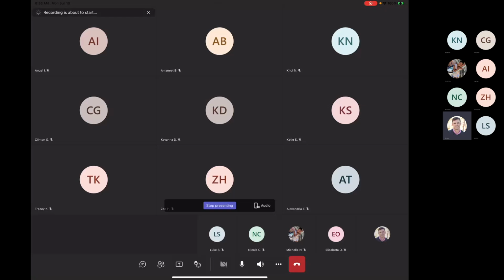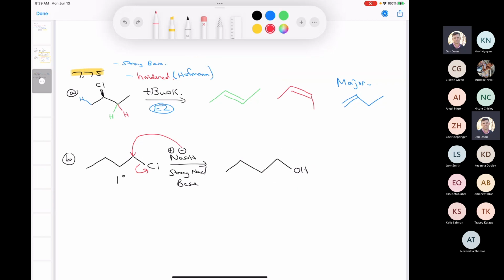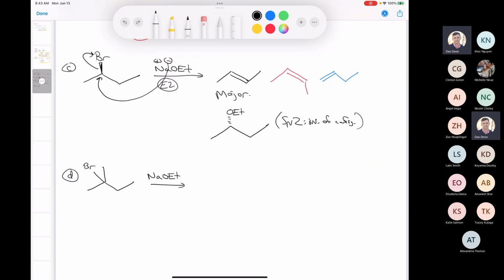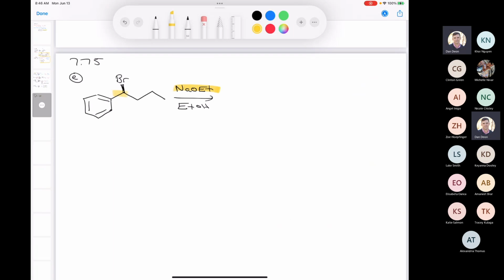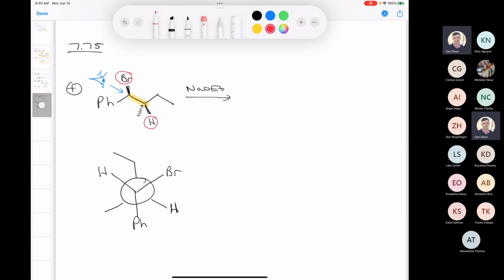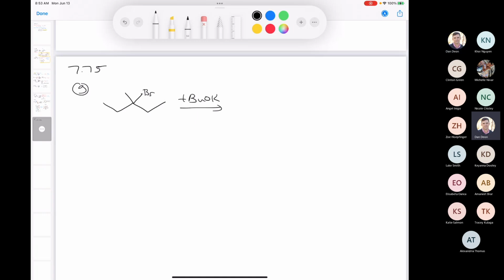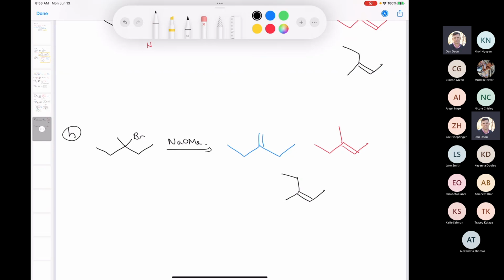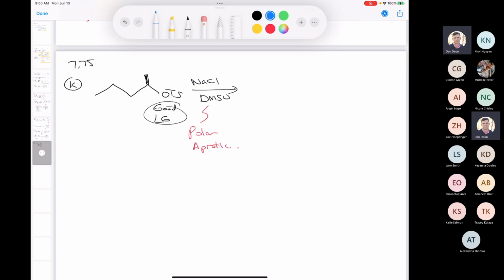CHEM 3101 Lecture June 13, 2022 PART 2